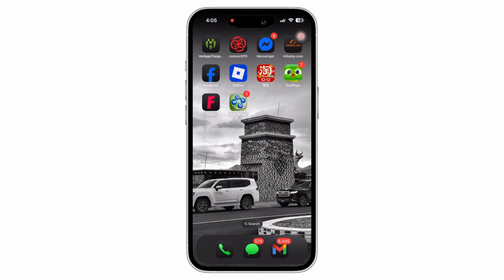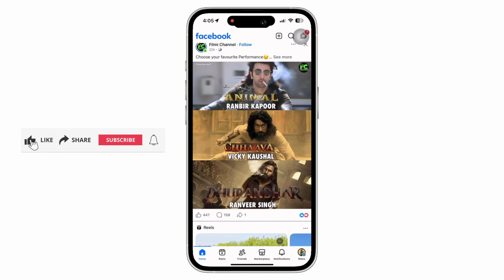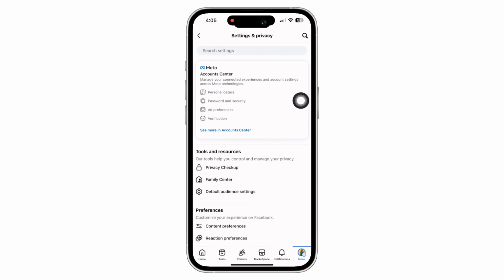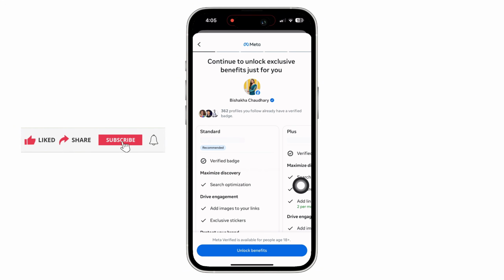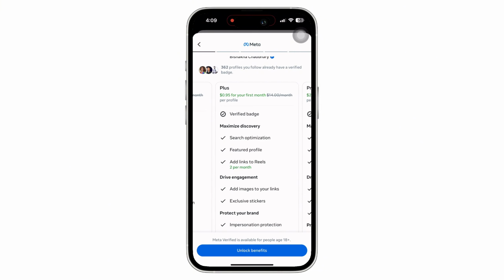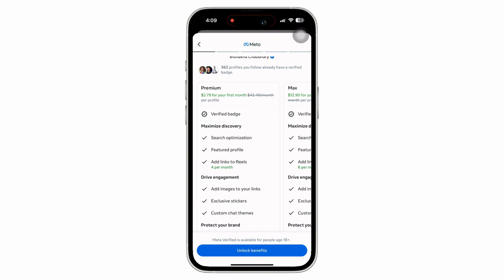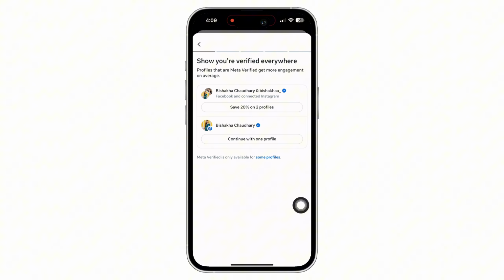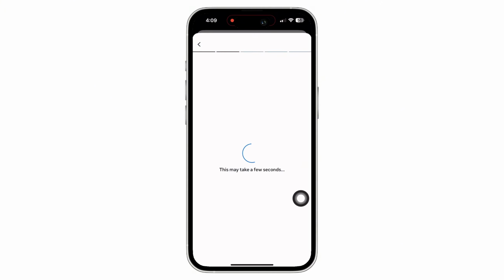How to Set Up Meta Pay on Facebook?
Want to make fast and secure payments on Facebook? 💳📱 This step-by-step 2025 guide will show you how to set up Meta Pay on Facebook so you can easily send money, make purchases, and manage your payment settings all in one place.

What You’ll Learn in This Video:
✅ How to set up Meta Pay on the Facebook app
✅ How to add or remove debit/credit cards
✅ How to manage payment settings and security
✅ How to enable PIN or biometric lock for safer transactions

Whether you're buying items on Facebook Marketplace, sending money to friends, or supporting creators, Meta Pay makes transactions simple — and this tutorial will help you get started in minutes!

📌 Chapters:
⏱ 0:00 - Introduction
⏱ 0:10 - How to Set Up Meta Pay on Facebook (2025)